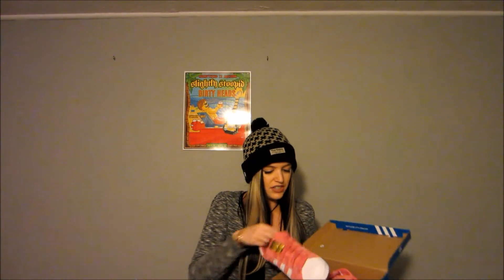ADIDAS HAUL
I purchased the shoes at adidas.com and the clothing on ladyfootlocker.com. I shopped THROUGH EBATES and got cash back!

Ibotta ( sign up using my link, redeem your first rebate and get 10$!)
EBATES: Get cash back just for shopping online!!